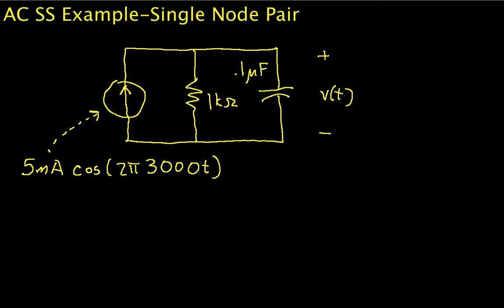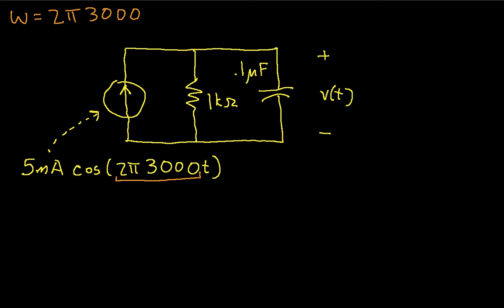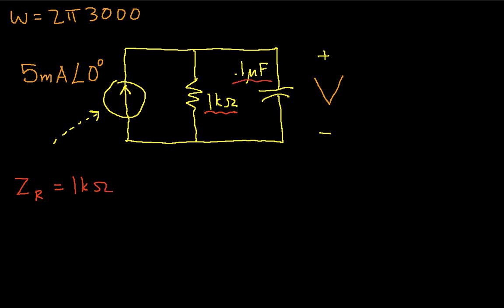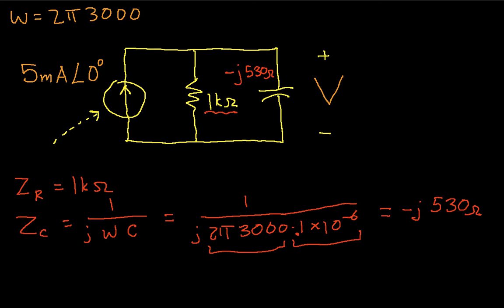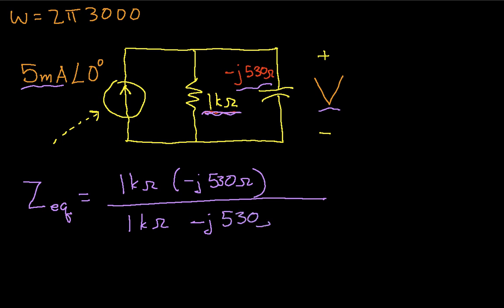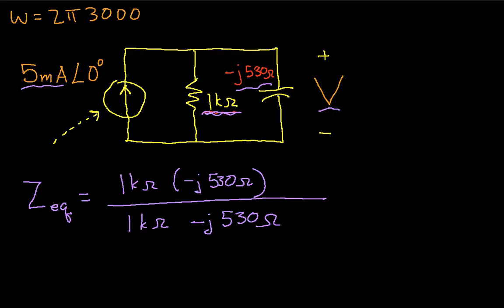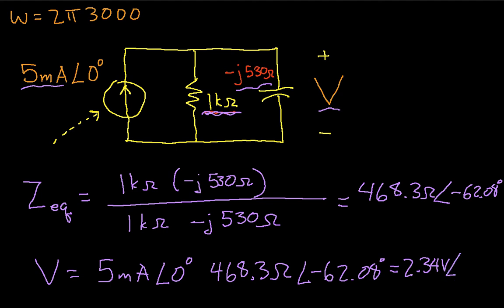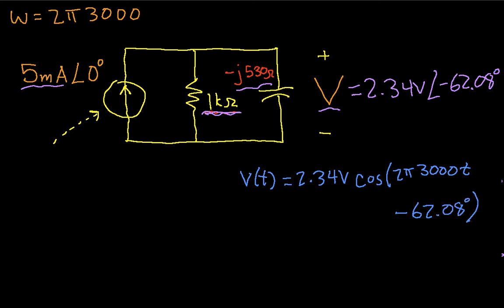AC Example-Single Node Pair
An example of AC steady state analysis of a single node pair circuit. More instructional engineering videos can be found